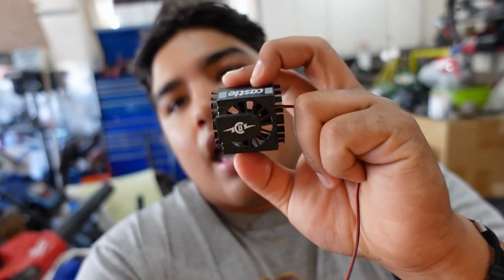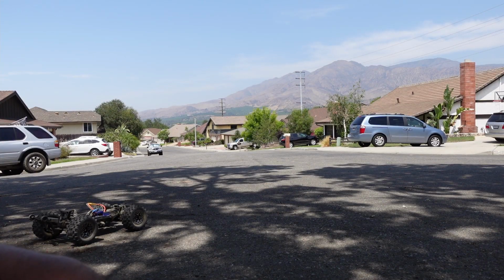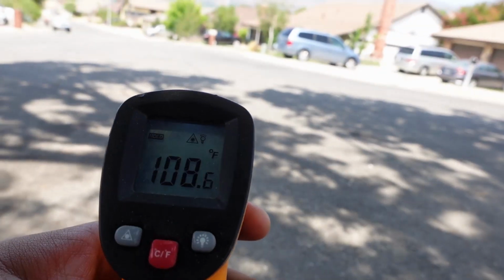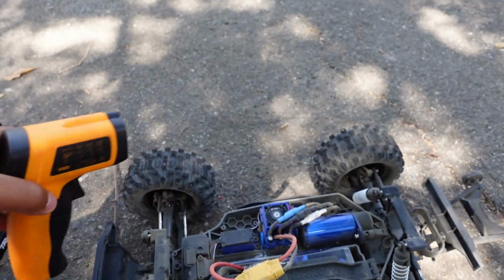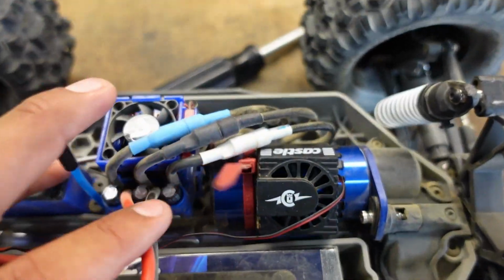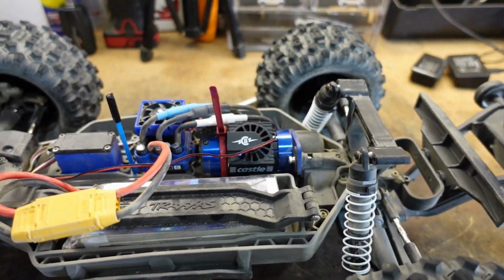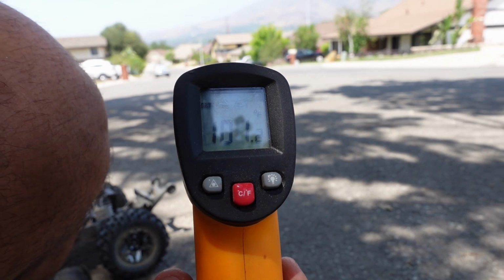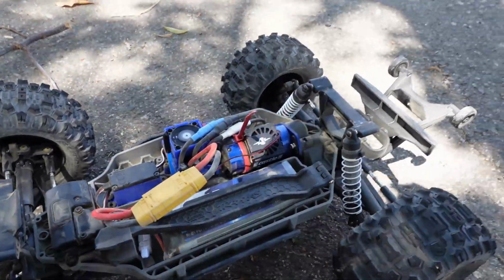Does a motor fan make a difference??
In todays video i see if installing a motor fan will bring down the temps of my motor on my hoss. Hope you enjoy :)